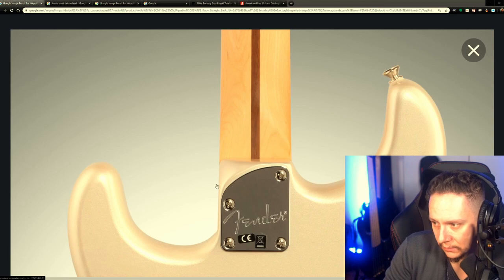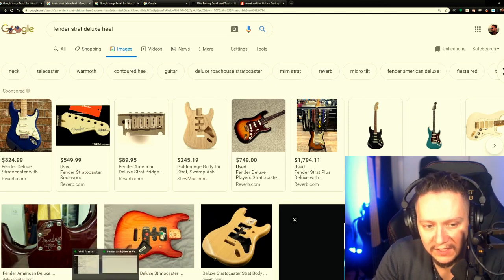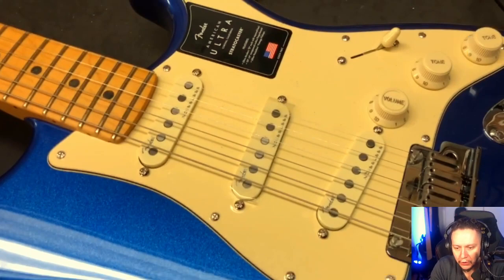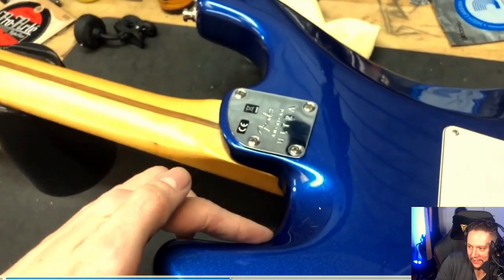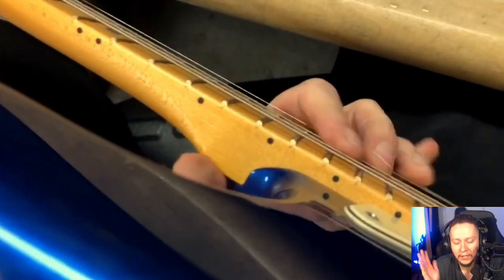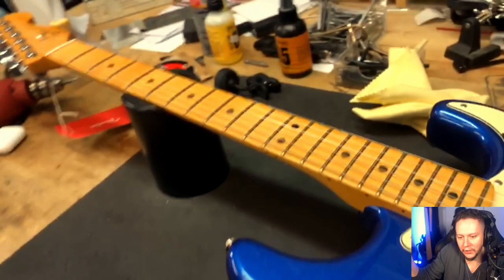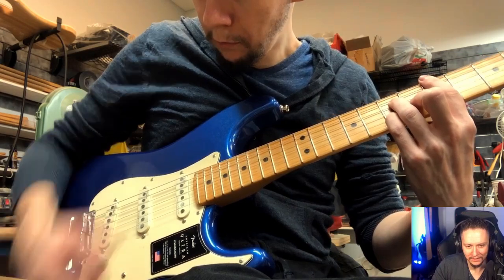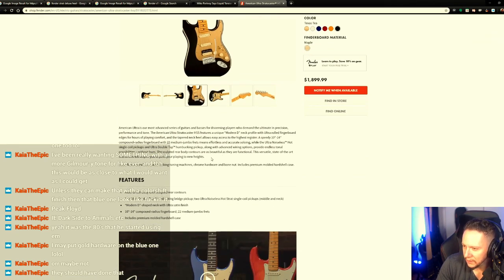Fender American Ultra Strat, etc | Hands on Review and Reaction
I talk about the new Fender American Ultra line including several models I personally set up and a brief demo of the Strat